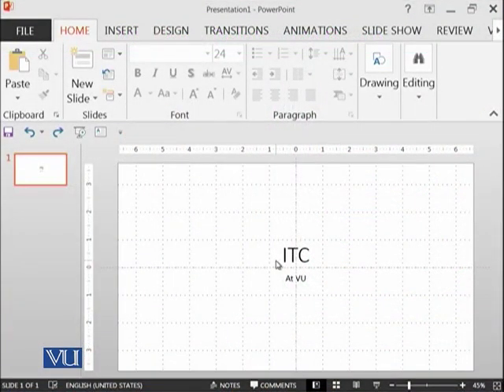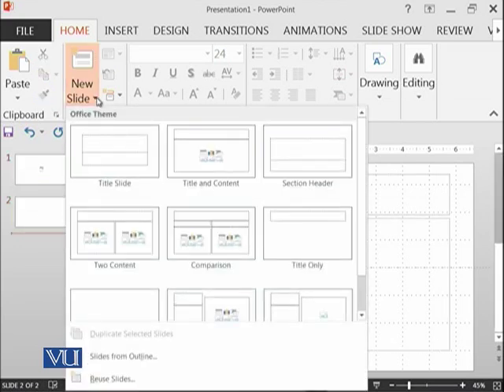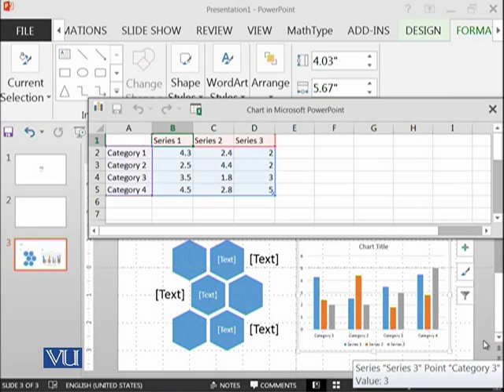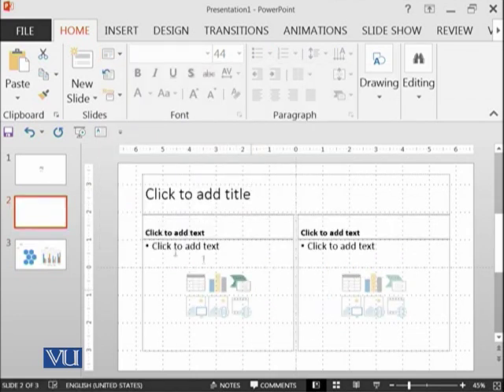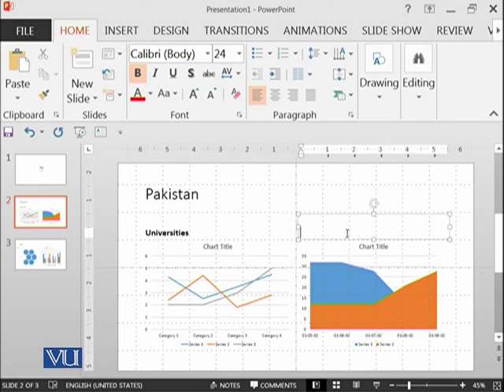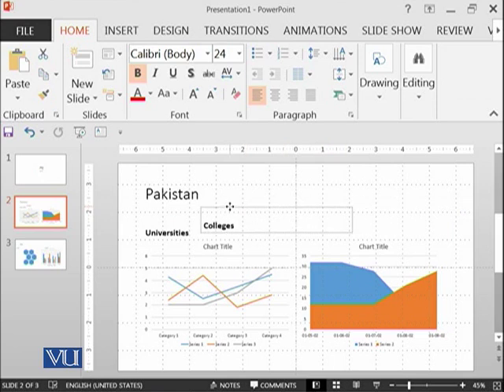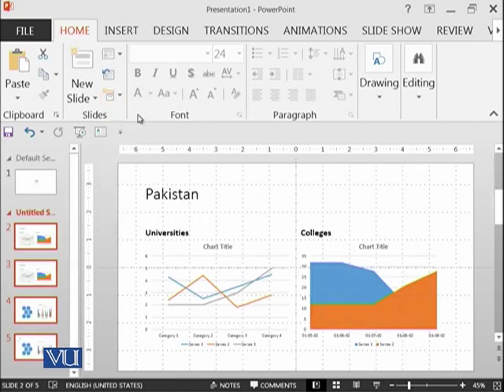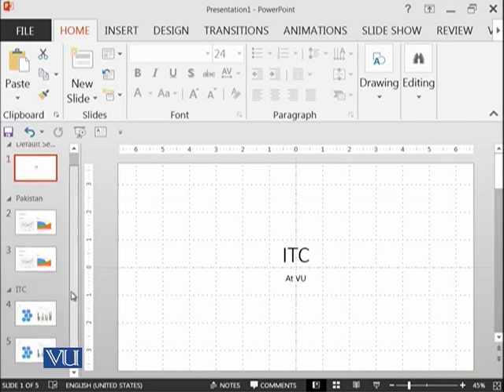MS PowerPoint: Slides Group on Home Ribbon | Introduction to Computing | CS101_Topic216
Topic-216. MS PowerPoint: Slides Group on Home Ribbon
By Dr. Tanveer Afzal